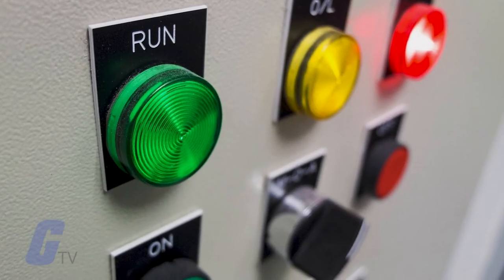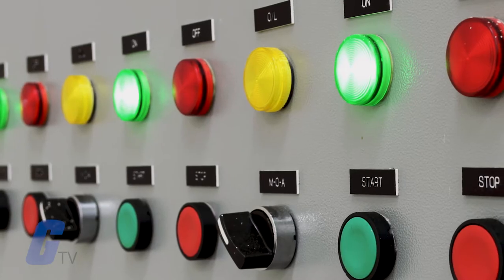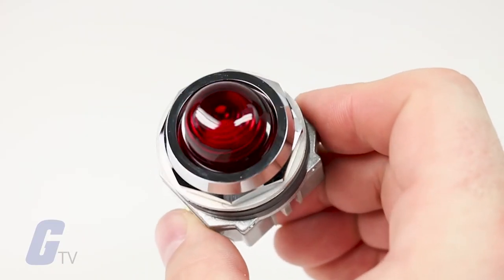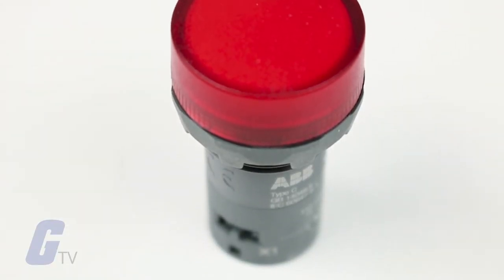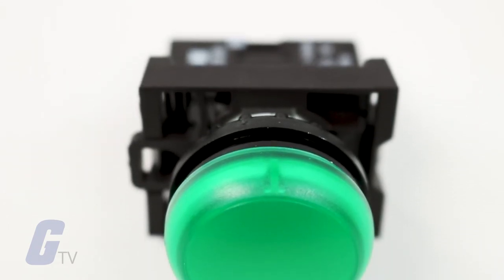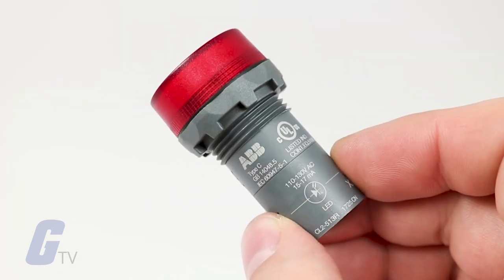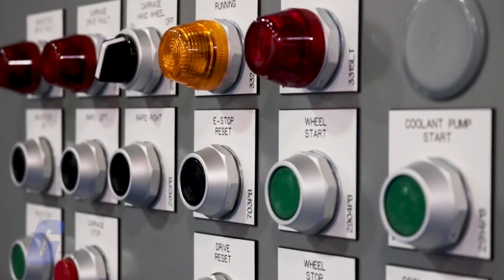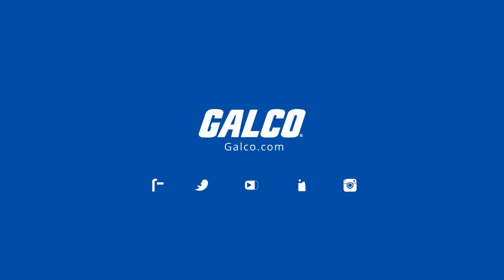What are Pilot Lights? - A Galco TV Tech Tip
Pilot lights are electrical indicators that show when electrical power is available or when a machine is operating. They typically use LEDs to provide the light, but incandescent bulbs may be used on older devices.

Pilot lights come in wide variety of sizes, shapes, materials and colors, and so can be built to meet specific requirements.